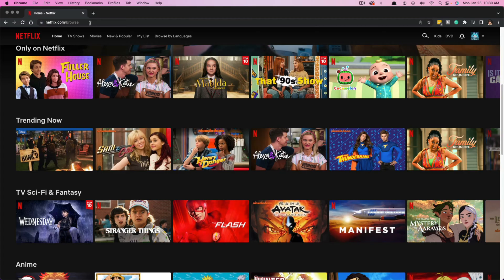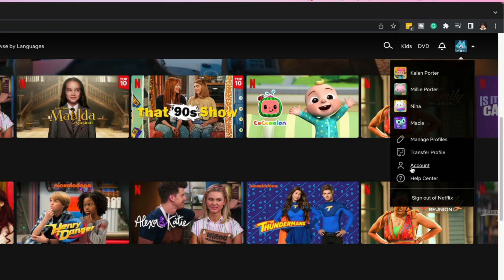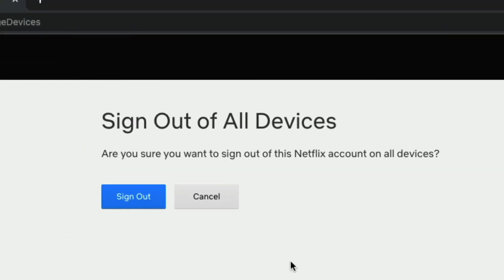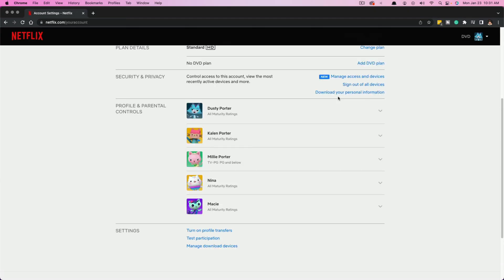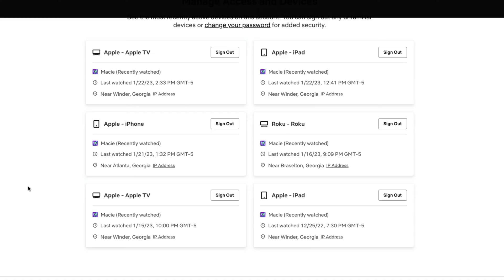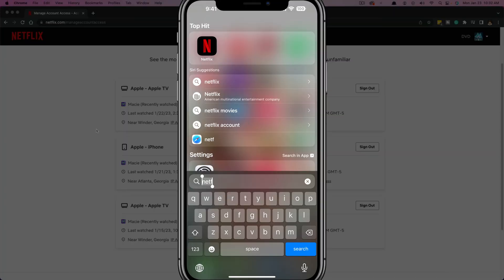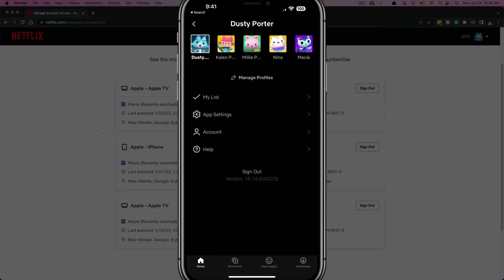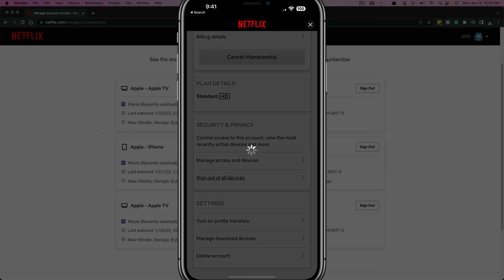How To Sign Out Of Netflix On All Devices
In this video tutorial, I show you how to sign out of Netflix on all devices. I walk you through how to do all of your devices at once OR just do them one by one.

00:00 Video Overview
00:10 How To Sign Out Of Netflix On All Devices On Desktop
02:02 How To Sign Out Of Netflix On All Devices On Mobile